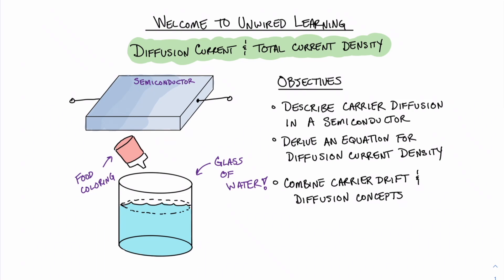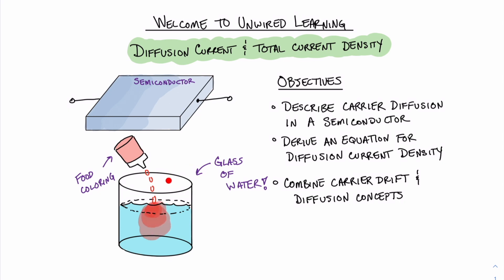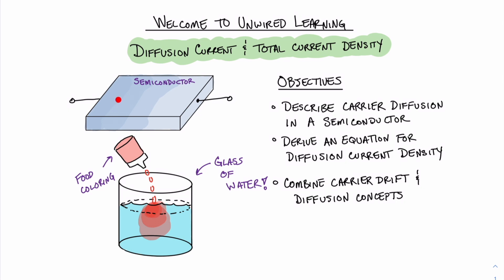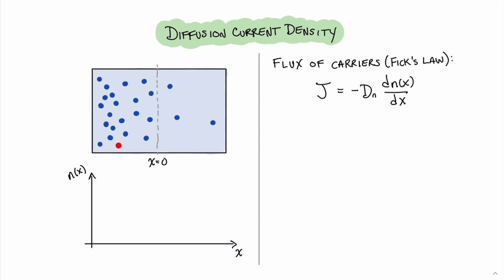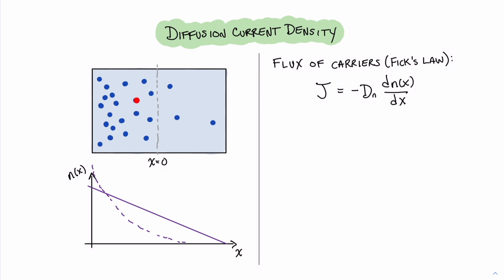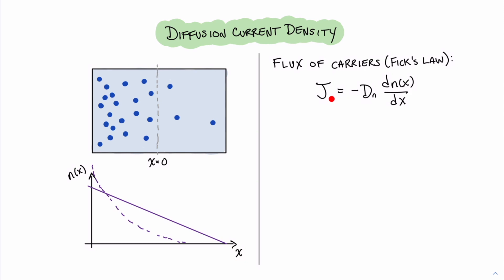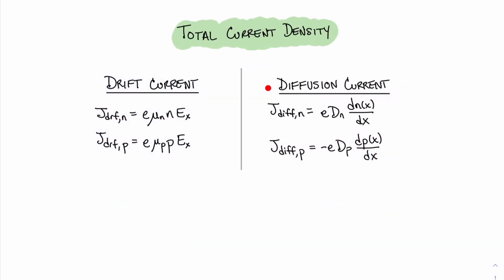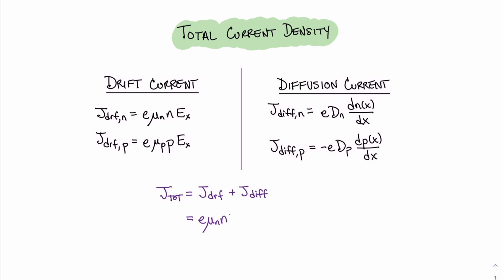Diffusion Current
This video is about Diffusion Current density and total current density in a semiconductor.